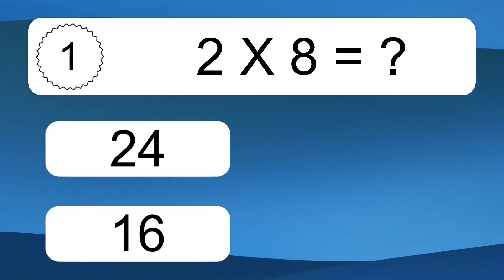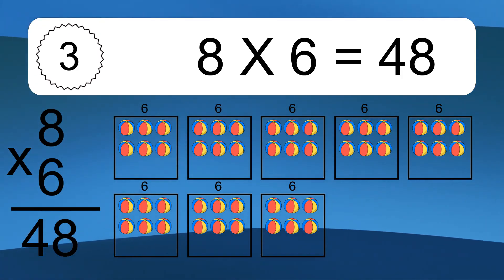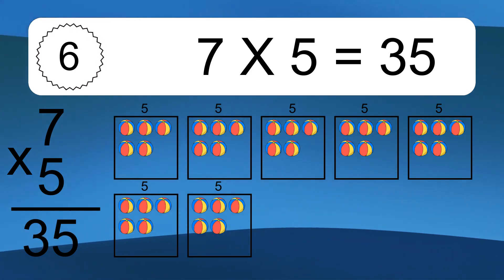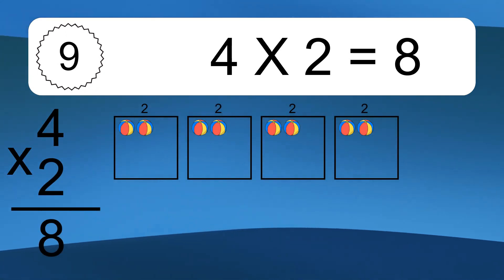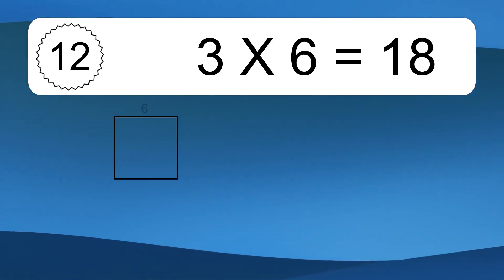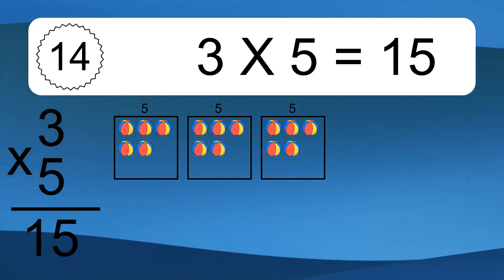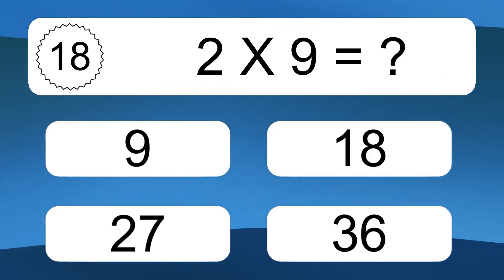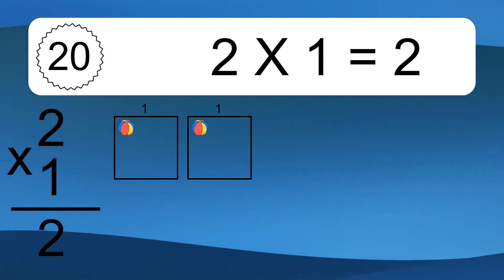20 Multiplication Quiz Exercises for Kids